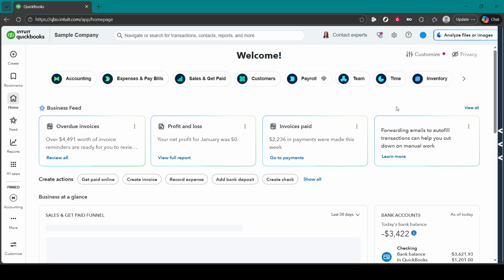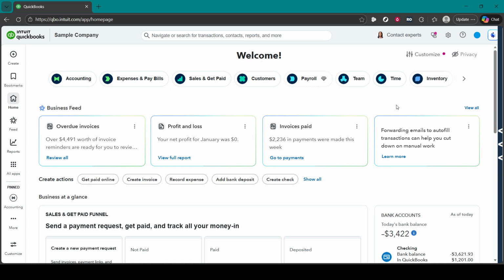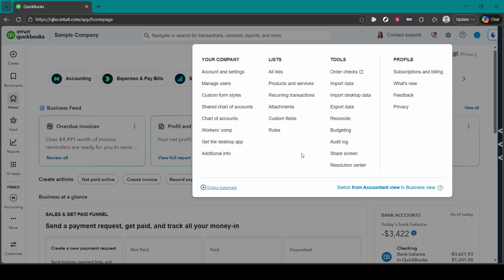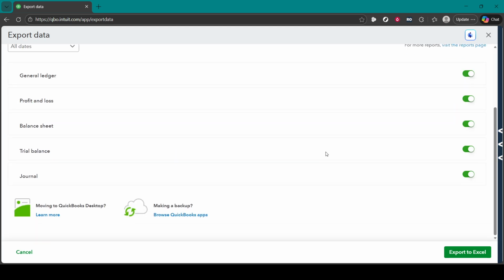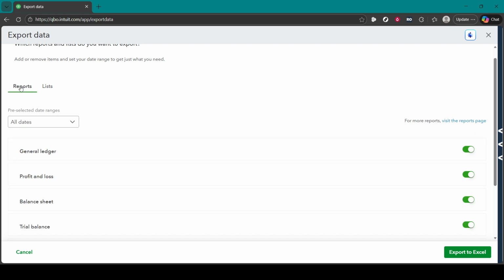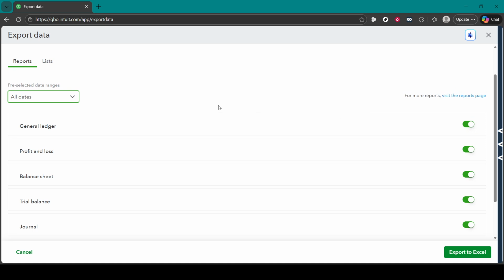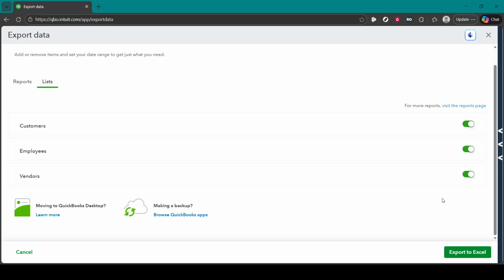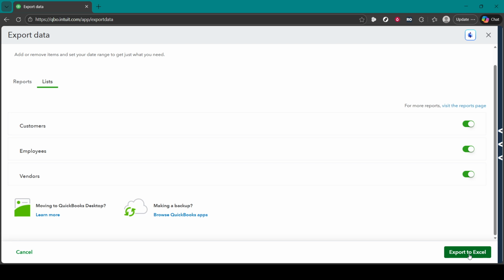How To Export Reports to Excel in QuickBooks Online (Easiest Way)(2026 Guide)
Taking your data out of the cloud and into a spreadsheet is the best way to perform deep financial analysis. In this 2026 updated tutorial, I show you the easiest way to export reports to Excel in QuickBooks Online. Whether you need to build custom pivot tables or share data with your tax pro, mastering the export function is essential for advanced business reporting in the current fiscal year.

We navigate the modern 2026 "Reports" center to demonstrate a fast and professional workflow. You will learn how to run any standard report, how to use the "Export" button to generate a clean Excel file, and how to ensure your formatting remains intact for the latest version of Microsoft Excel. This professional workflow is optimized for the latest software versions to help you master your business financials.